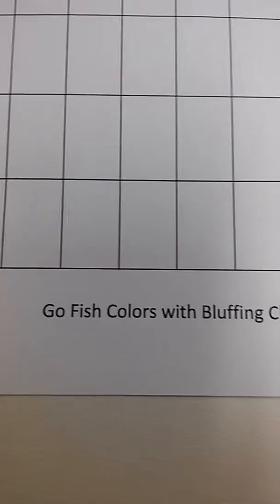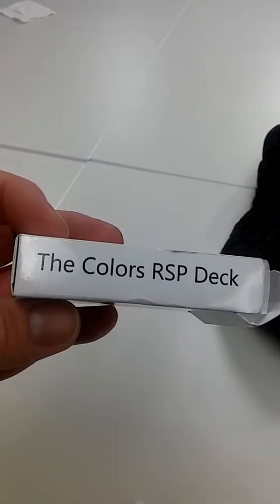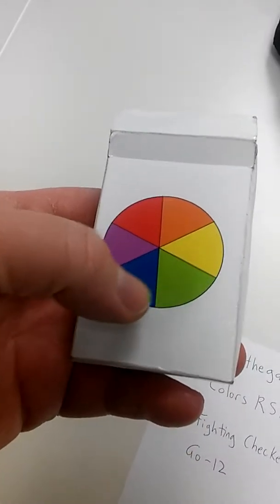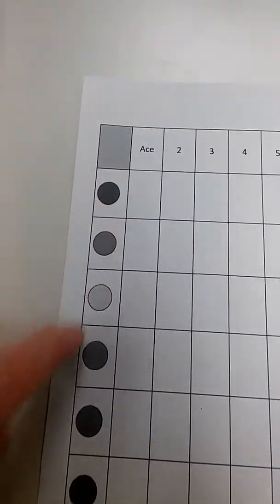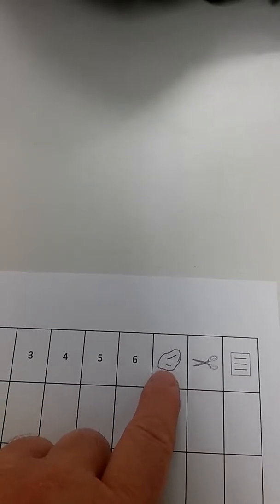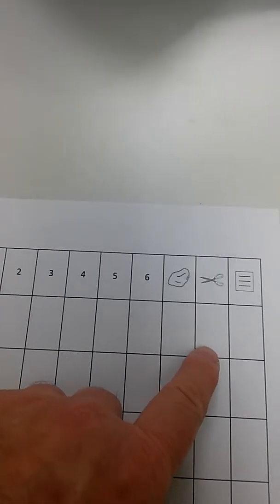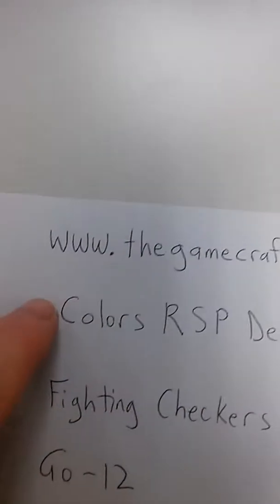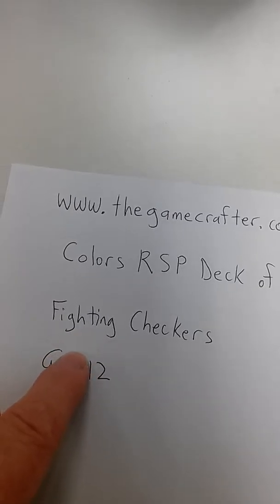Go Fish Colors with Bluffing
Go Fish played with the Colors RSP Deck of Cards and with bluffing allowed. The bluffs called during the game go on trial at the end to see who takes a book from who.